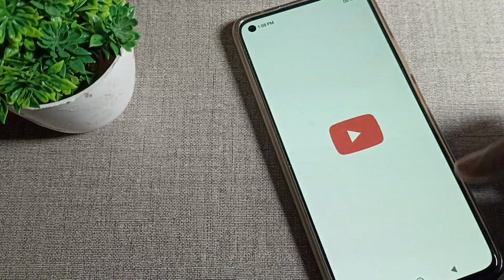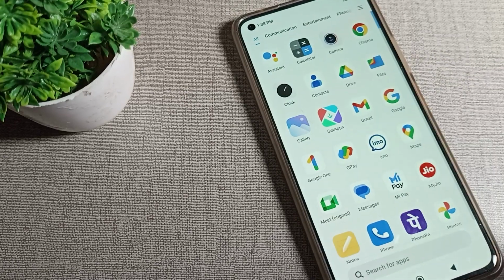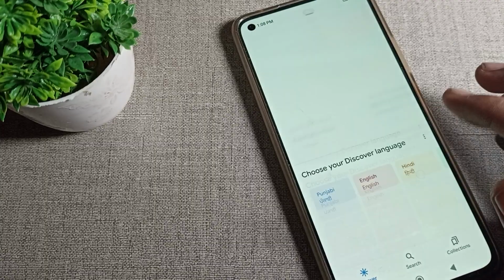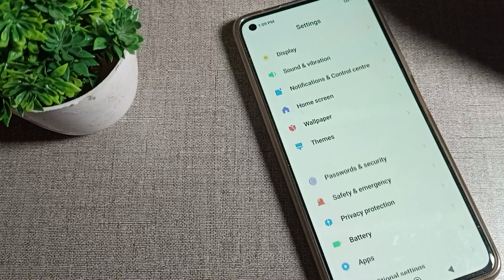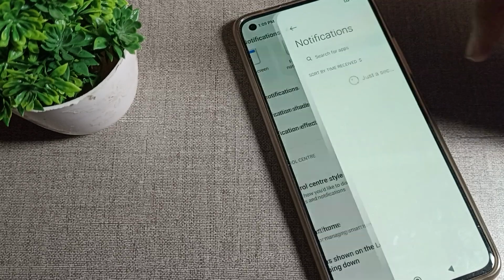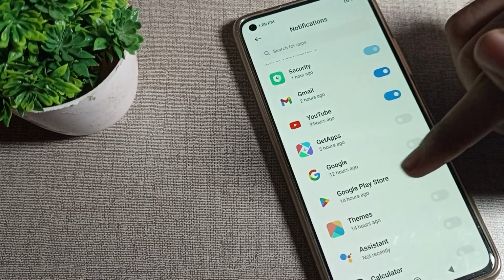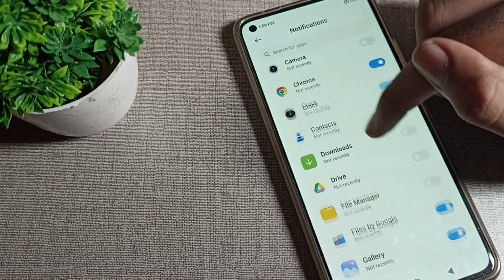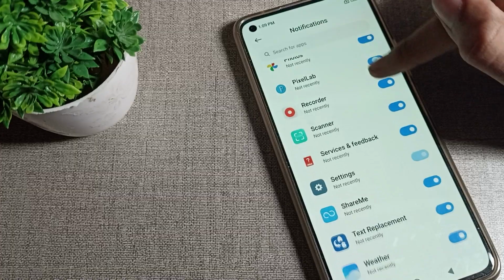How to on App's Notification in Mi 10T phone, Notification setting